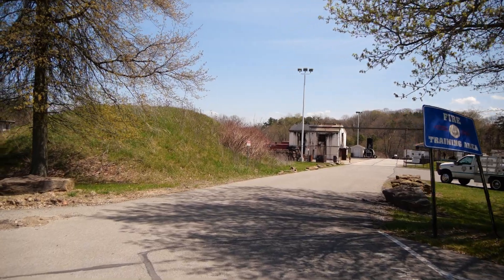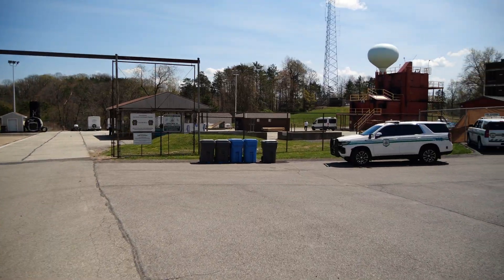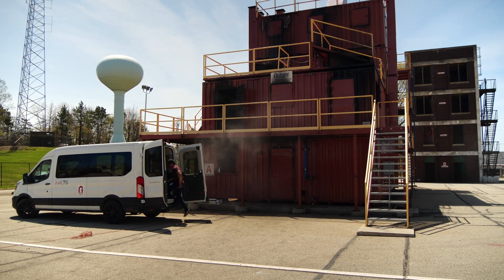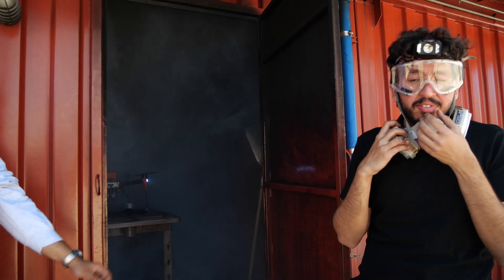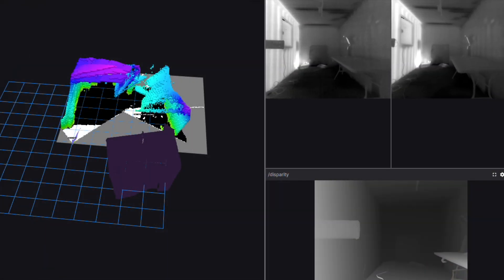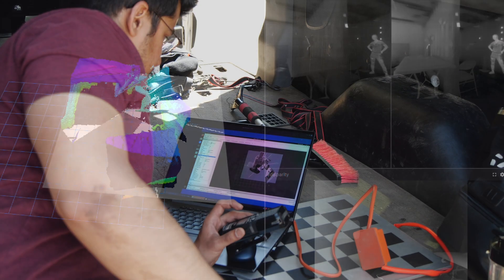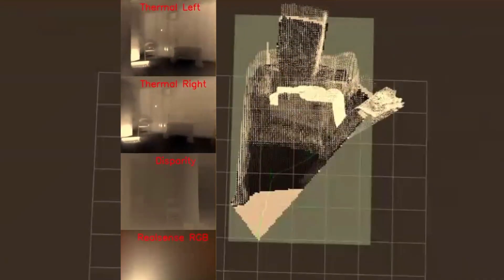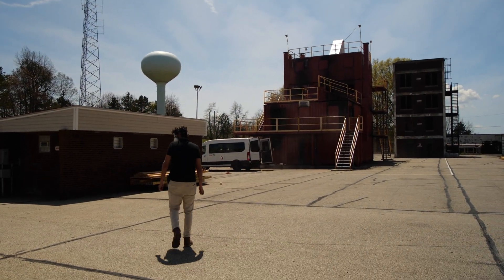CMU Robotics Team Collaborates with Firefighters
This MRSD team is part of a larger multi-year effort to develop firefighter safety technology from AirLab (Sebastian Scherer), AART Lab (Katia Sycara), and Imaging Lab (Ioannis Gkioulekas), and that the effort is led by PhD Student Andrew Jong.

First responders typically arrive on scene with little to no information about the environment they need to enter.

A firefighter has to gather information, analyze the scene, and take action in time often measured in seconds.

Where is the fire?
Where are entrances and exits?
Where are the people inside?

The unknown, obstructions and reduced visibility put first responders’ lives at risk.

An MRSD Team at the CMU Robotics Institute is developing a robotic platform to map environments through perceptual degradation, identify points of interest, and relay that information back to first responders. The goal is to reduce info blindness and increase safety.

The team also demonstrated the system progress by analyzing and mapping a structure obscured by plumes of smoke.

Team Smores is 1 of 9 teams working on projects this year to solve real-world problems like this.